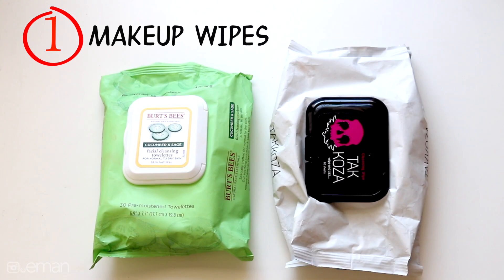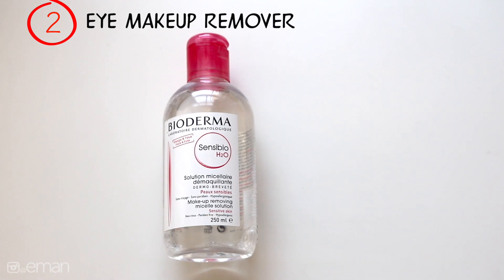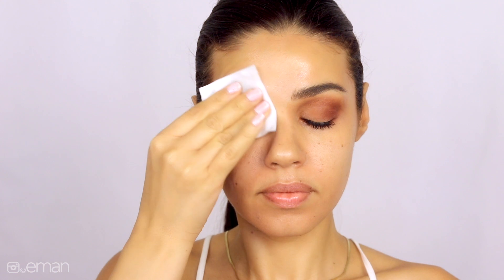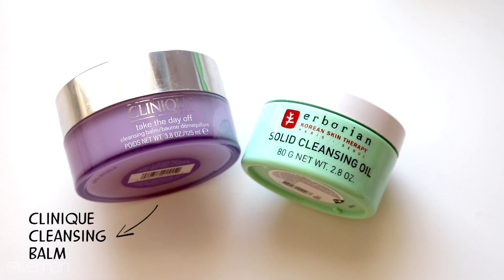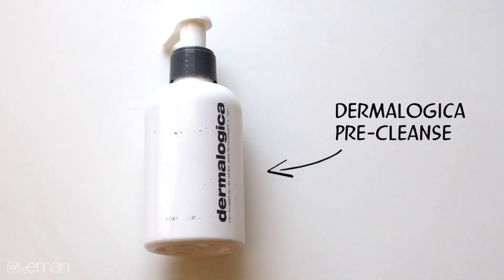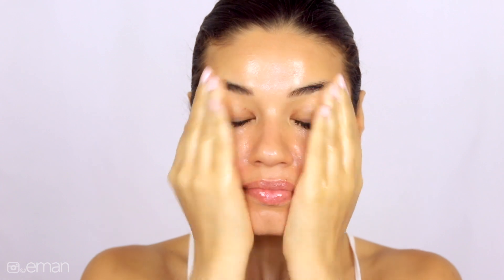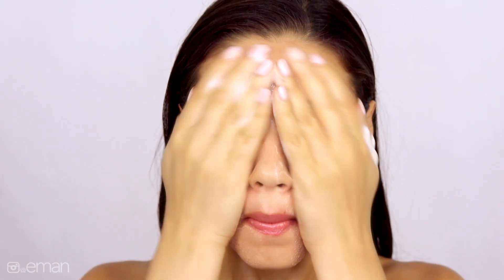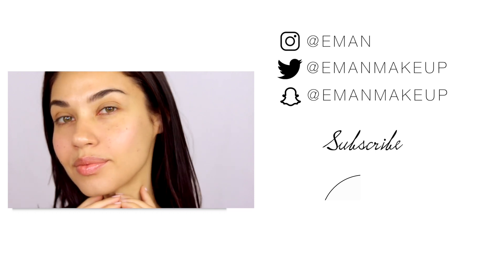How to Take Your Makeup Off | Nighttime Skin Routine | Eman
Hi babes! This is my "Nightitme Skin Routine" These are my favorites ways to "Take Makeup Off" Let me know which one is your favorite!
 xoxo Eman

PRODUCTS